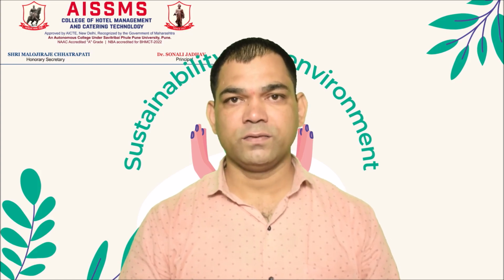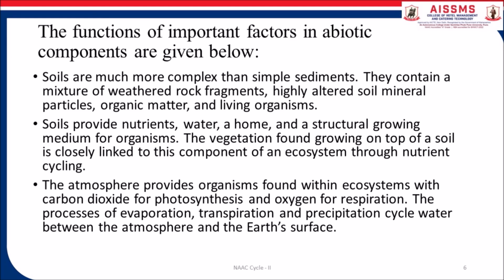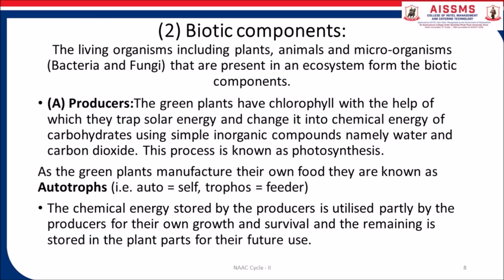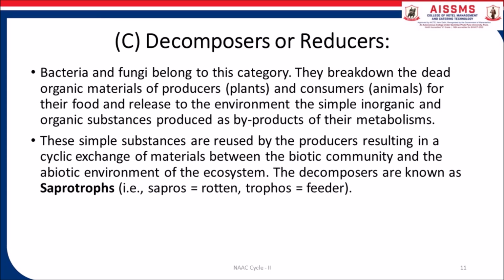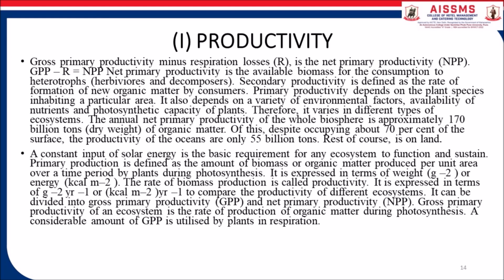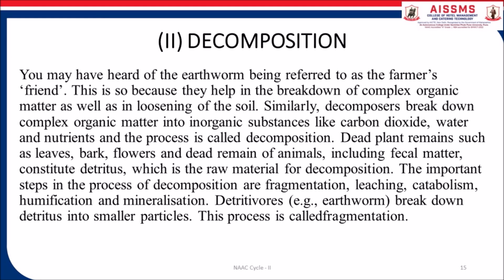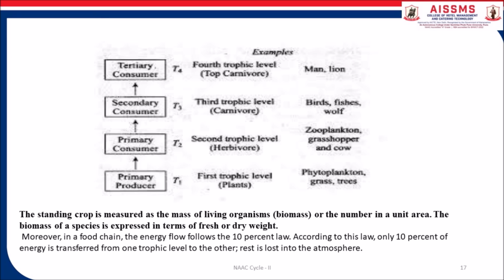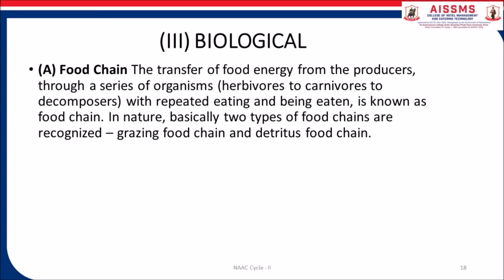7 Structure and function of ecosystem Part 2